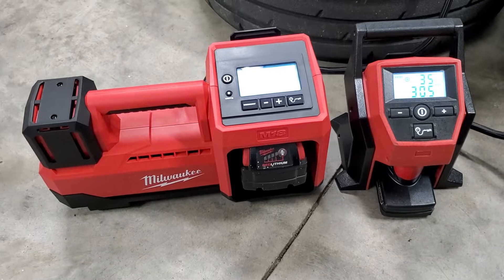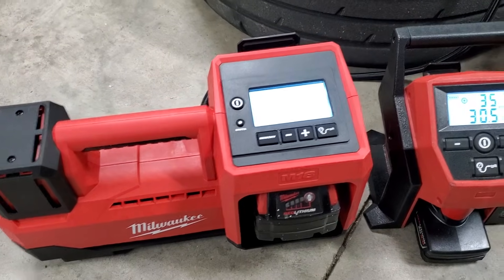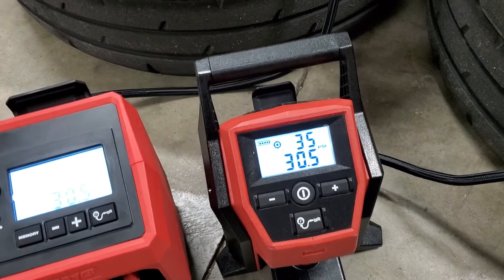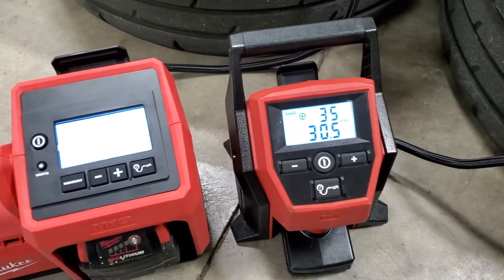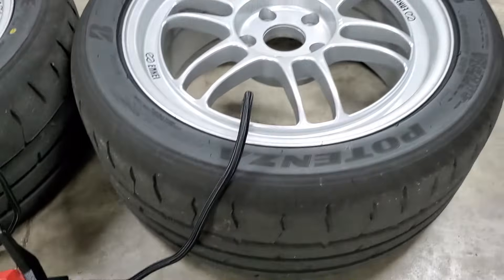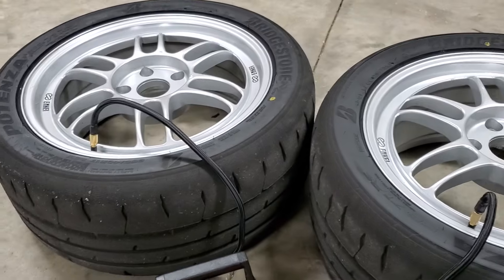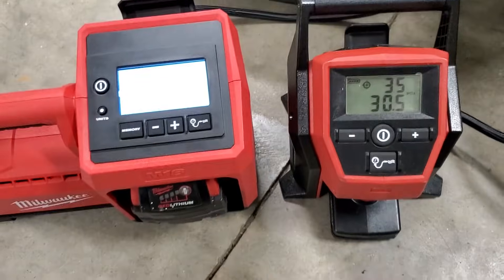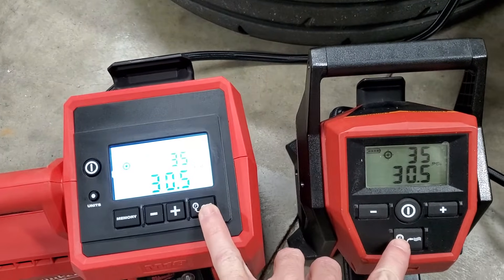Milwaukee M18 vs. M12 inflator - Quick Test ⏱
Quick speed test between the M18 and M12 Milwaukee inflators using identical tires and wheels.

The M18 is significantly faster in this comparison, although it does seem to underinflate by about .5PSI on my unit.

Both had fully charged Redlithium 4ah batteries.

The M18 unit is obviously significantly larger and a fair bit heavier, so if storage is a concern, the M12 unit still works well and has been a great tool for the last couple of years.